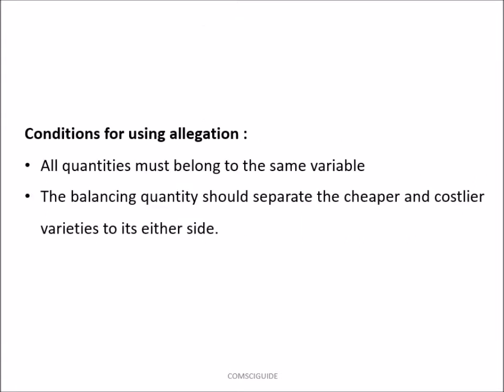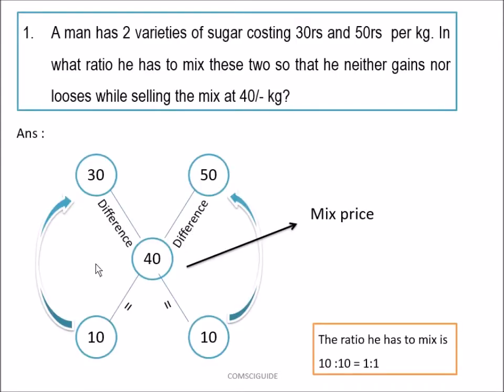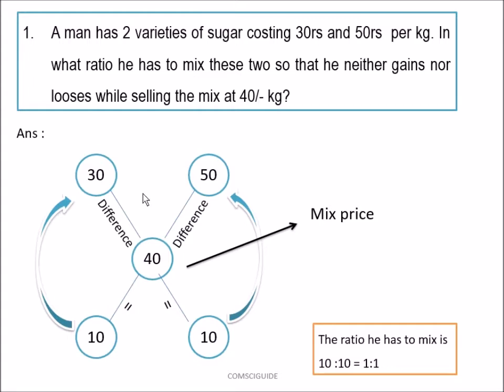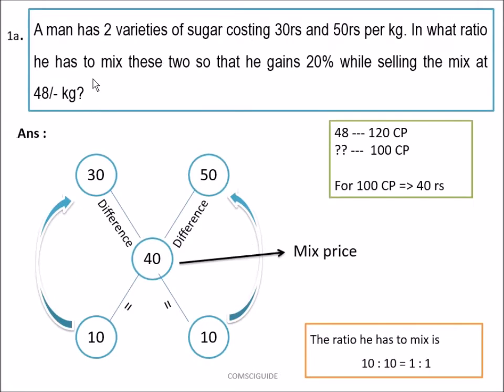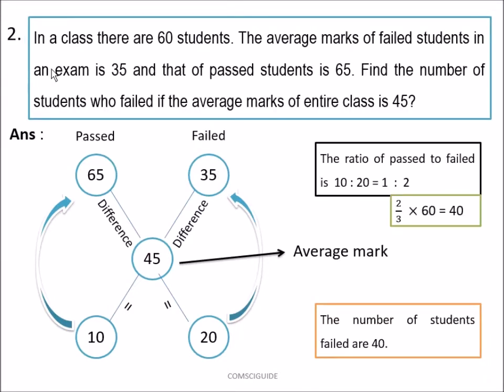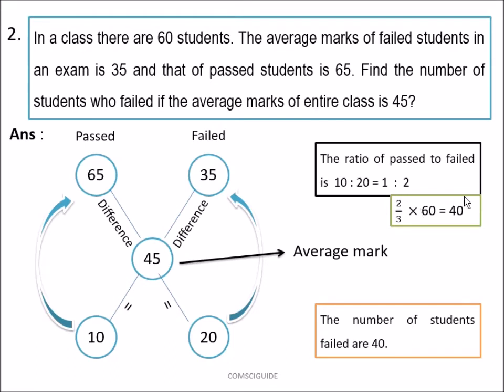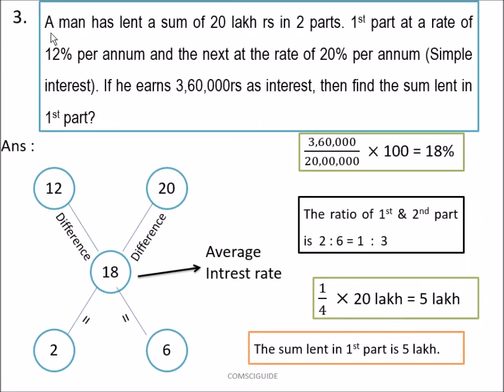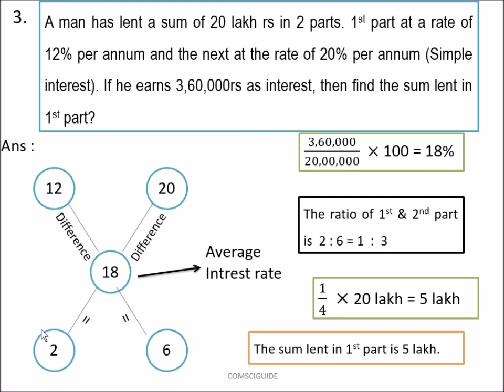Aptitude Training - Ratio and Proportion 3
In this video, i have explained the topics of aptitude, that helps u to solve the problems quickly. Always learn how to solve the questions in different ways, instead of solving the questions in similar ways. Try to think differently that makes u feel something u can do the best.

for C and C++ questions, that are asked in the interviews, go through the posts in the